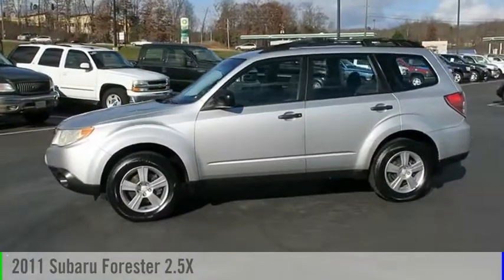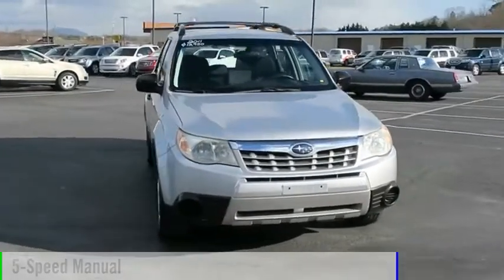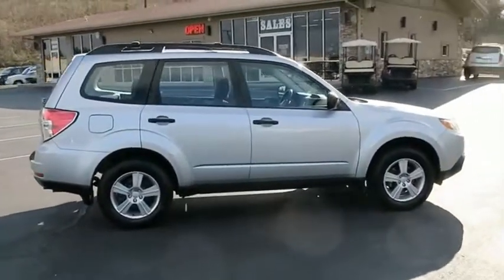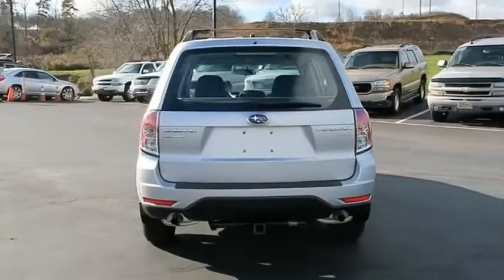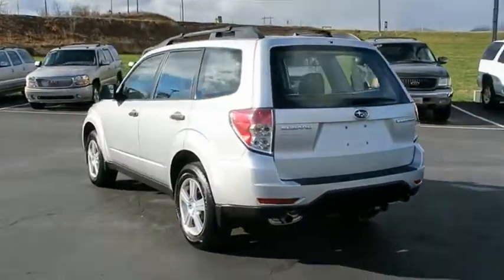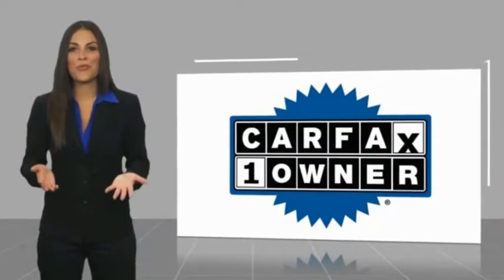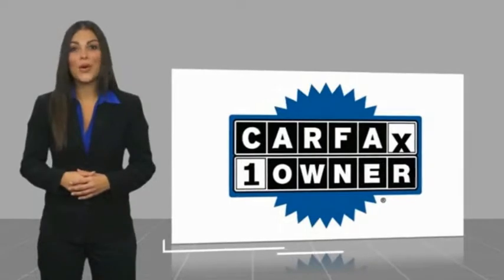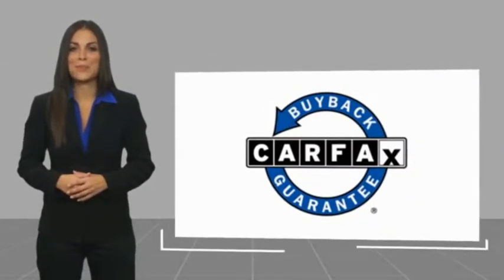2011 Subaru Forester Asheville NC 738504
2011 Subaru Forester 2.5X

354 Sardis Rd.

This Spark Silver Metallic 2011 Subaru Forester 2.5X might be just the crossover awd for you.  This one's available at the low price of $13,950.  Only one person before you has had the experience of owning this vehicle!  Rocking a gorgeous silver exterior and a black interior, this car is a great pick.  You'll enjoy crystal-clear sound with features like AM/FM radio and CD player.  Don't wait on this one. DeBruhl's Used Car Superstore is the largest independent auto dealer in WNC! We offer a full range of financing with our guarantee credit approval, everyone is approved here.